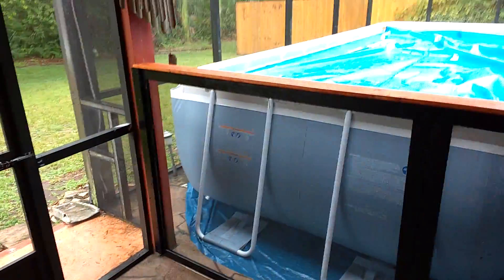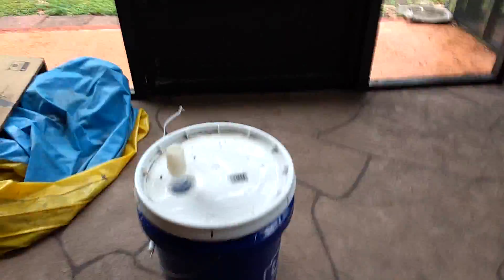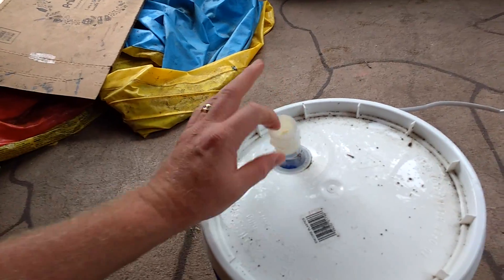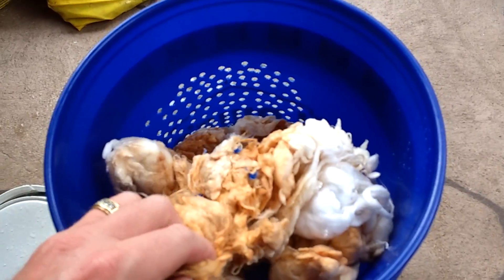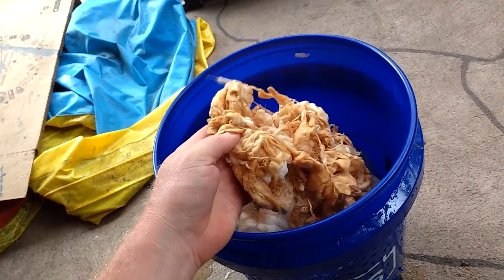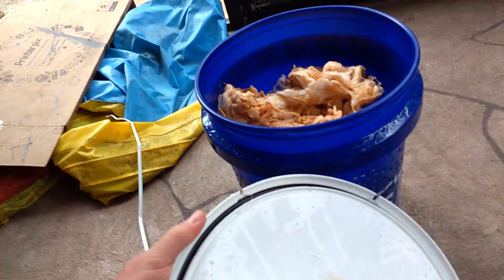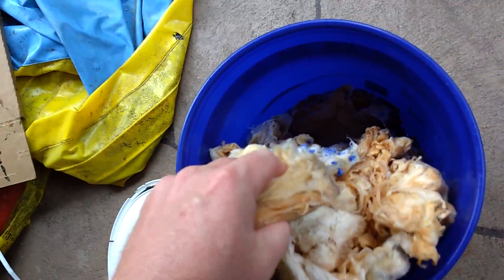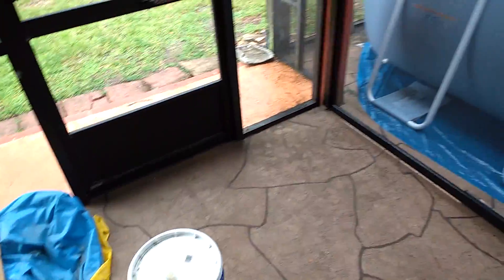Dirty Well Water In Pool Turned Crystal Clear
Filled my pool with well water, and of course it looked like apple juice. So I looked on the internet and found this simple way to build a filter, as I did not want to add a lot of chemicals to the pool that my three toddlers were going to swim in. It is a five gallon bucket with LOTS of holes drilled in the top and bottom and filled with stuffing from one of our couch pillows ( AKA poly-fill). it took about a day and a half of the pump running with the homemade filter to clear up the water. I found it interesting that the standard pool filter did not trap and of the iron, It was not even discolored. But the 5 gallon bucket sure did. Hope this helps other people get out and have fun in there pools cheaply.